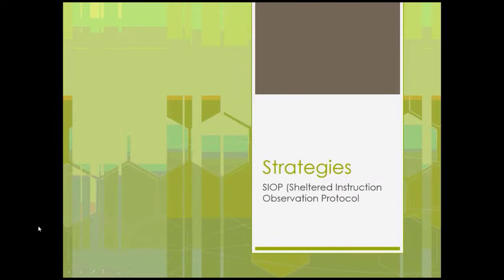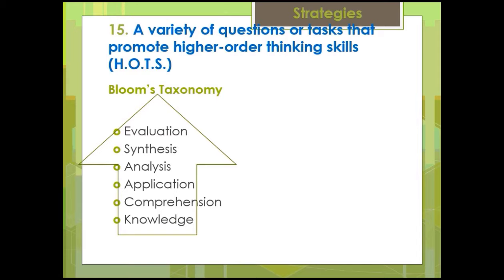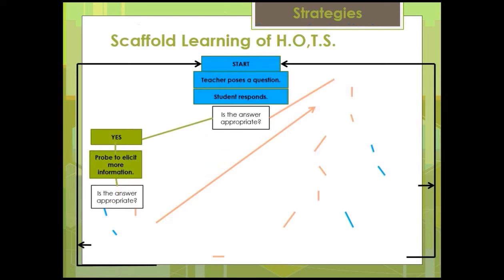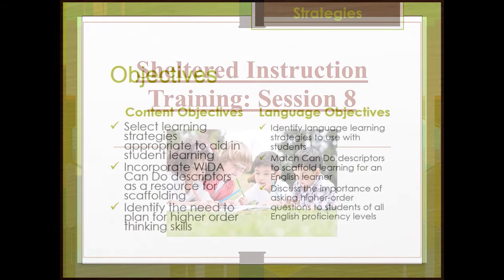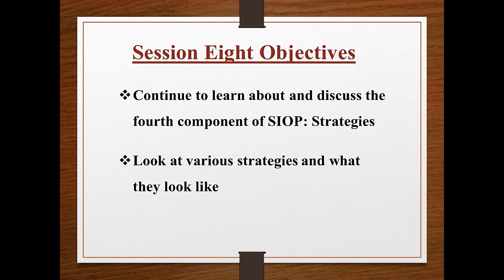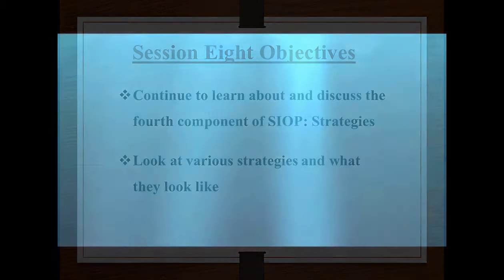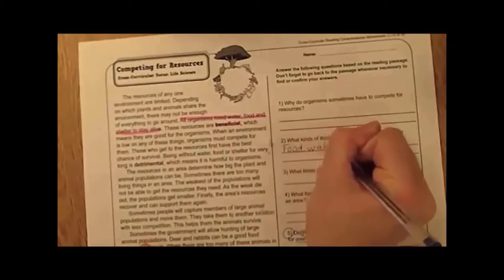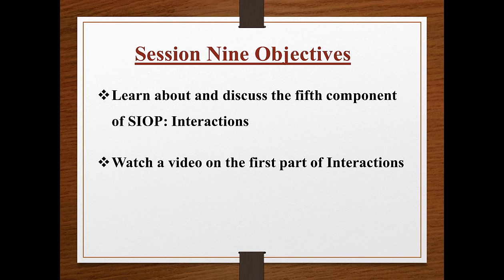2-Min Trailer For Sheltered Instruction Course (Sessions 6-10)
2-Min Trailer For Sheltered Instruction Course (Sessions 6-10)

Free Sheltered Instruction Course
Sheltered Instruction Course
Teaching Strategies for ELLs

for math and language arts tutorials in English and Haitian Creole